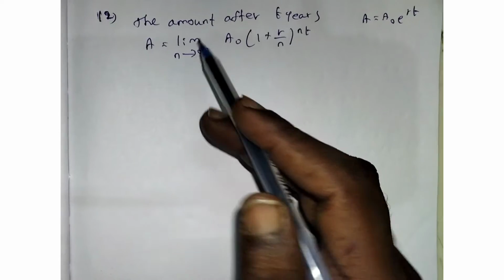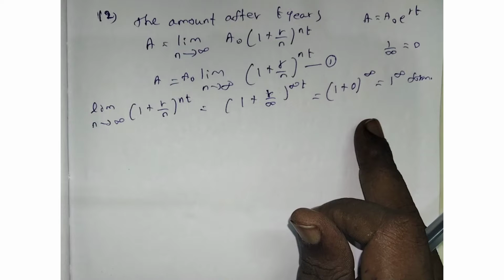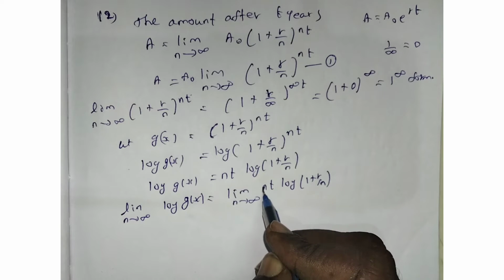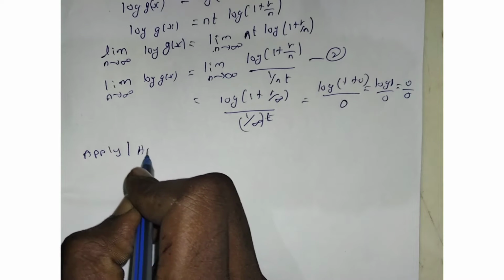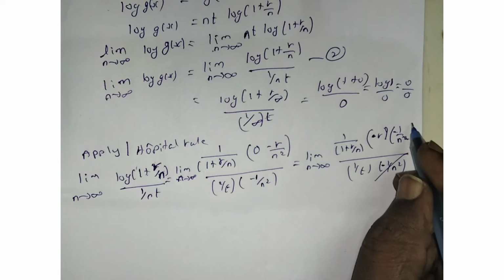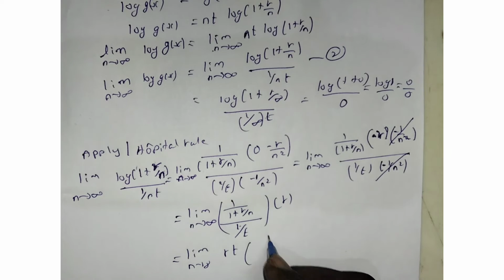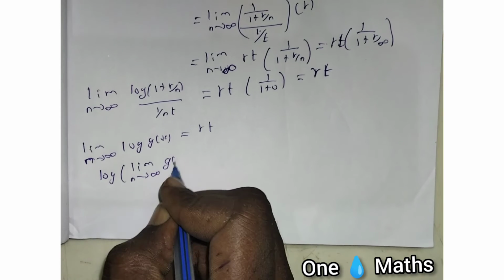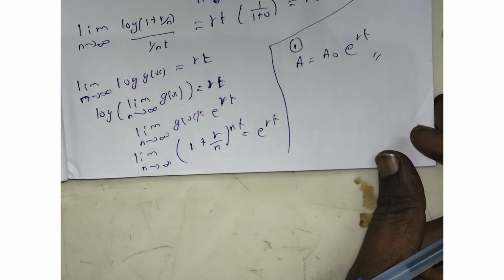12|TN SCERT|exe:7.5-12 @ one drop maths